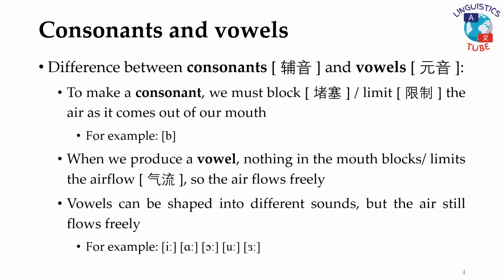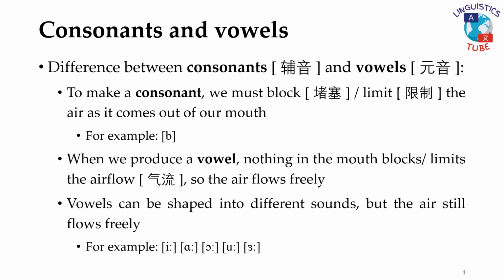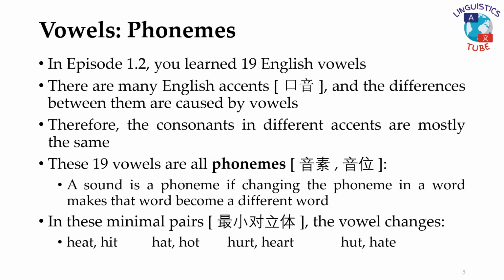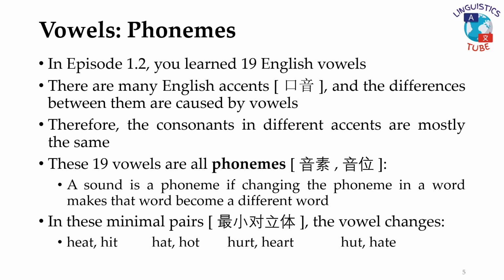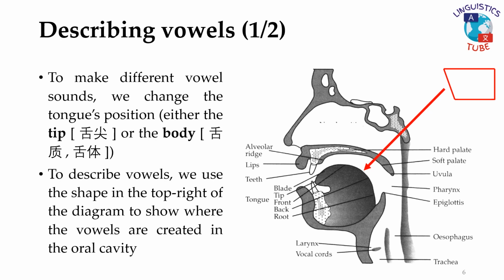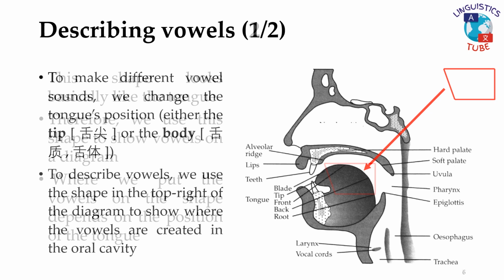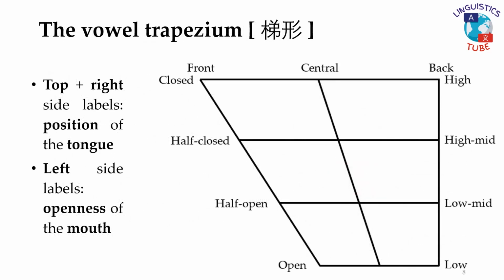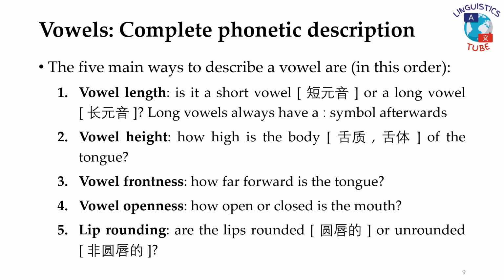English Pronunciation: 1.7 - Introduction to Vowels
Welcome to Episode 7 in Chapter 1 of my course about English Pronunciation. In the next three videos, we will study the vowels in English.
In this episode, we will learn about the five ways to describe vowels.